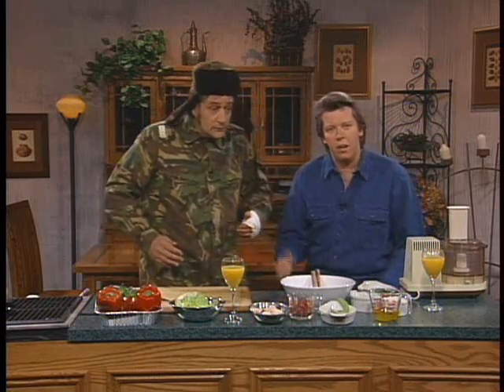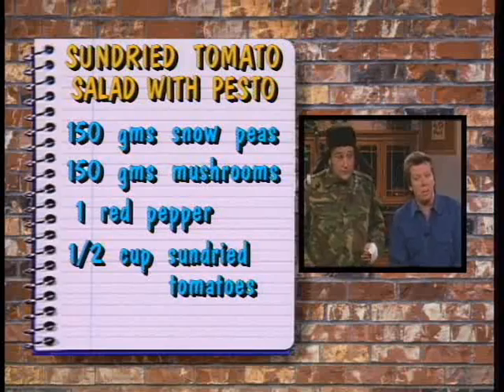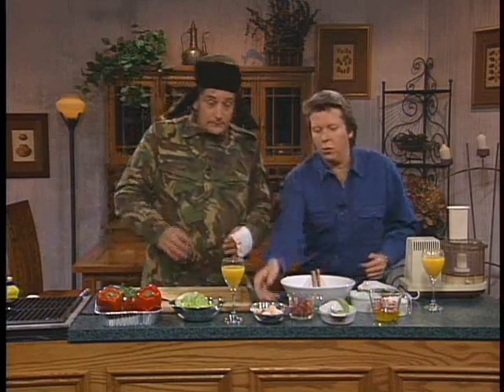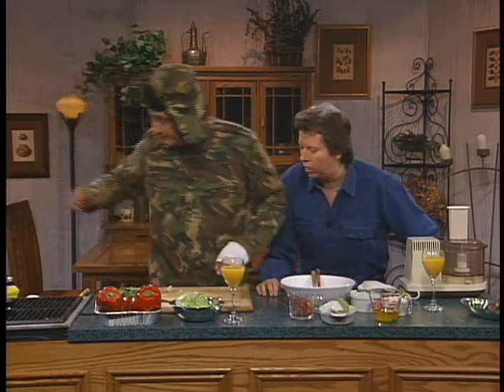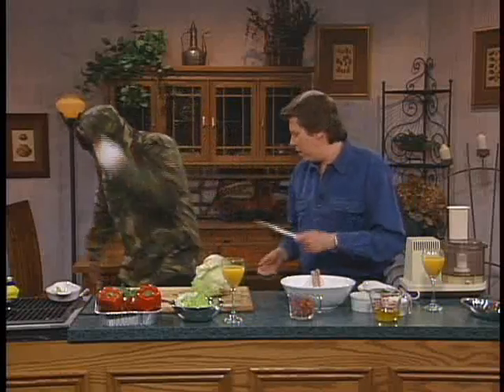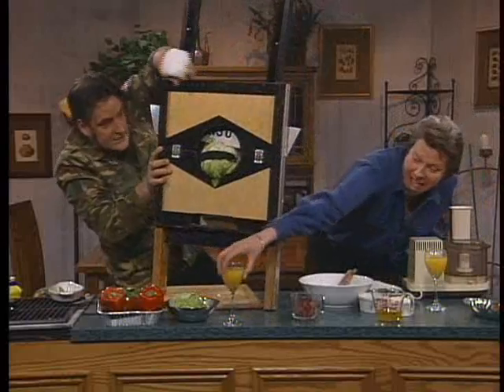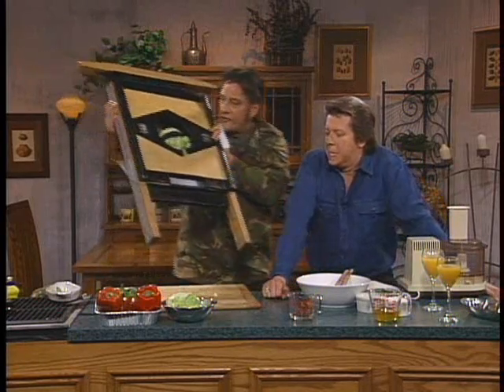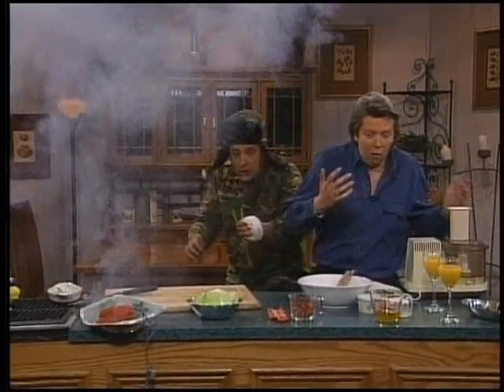Cooking Disaster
Wes Zaharuk causes mayham while cooking, Very funny.